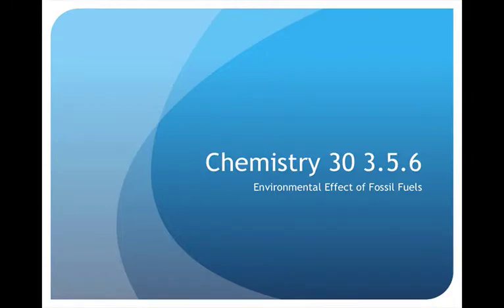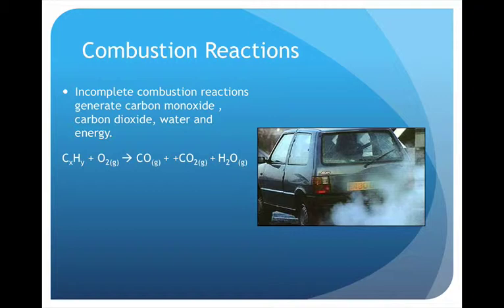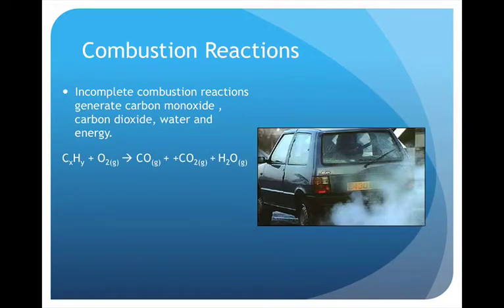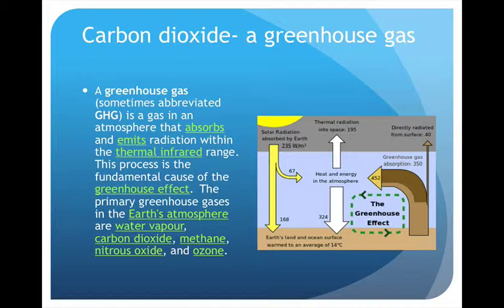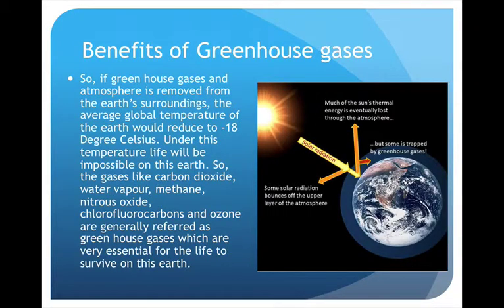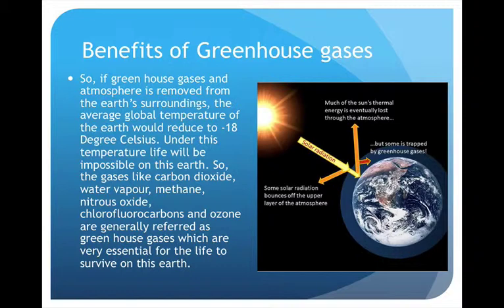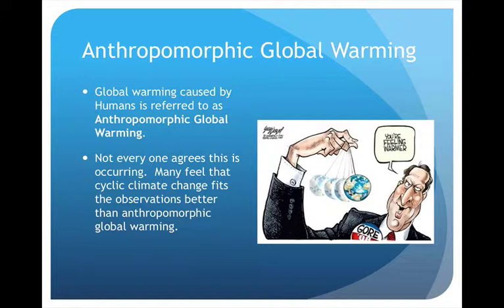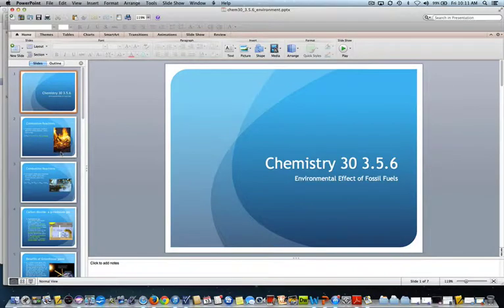chem30 3 5 6 environment fossil fuels